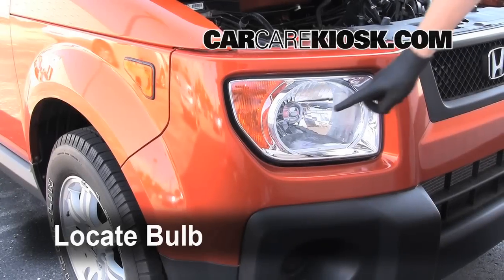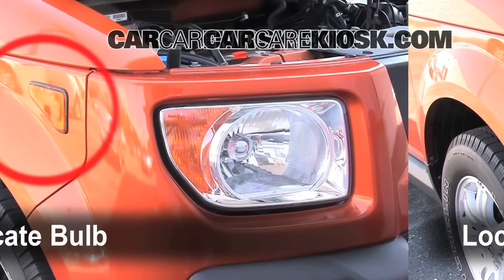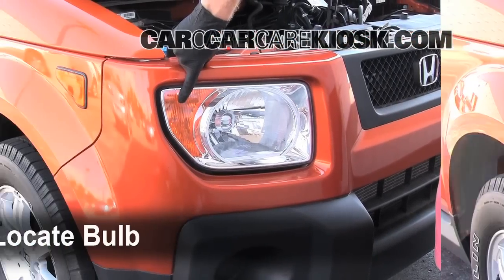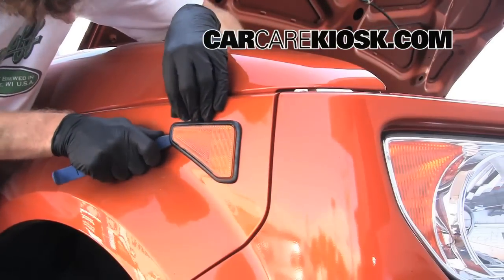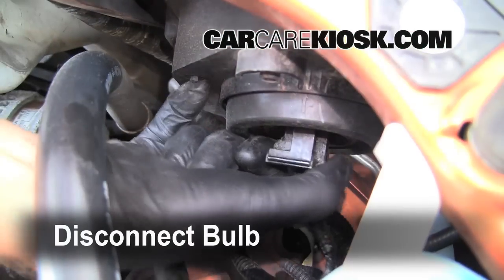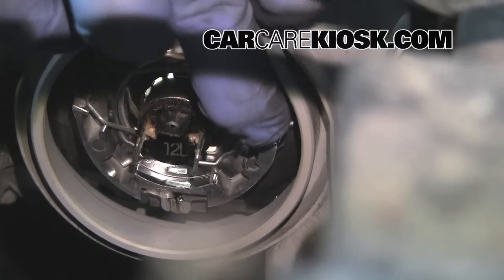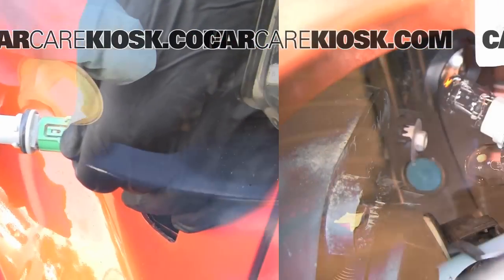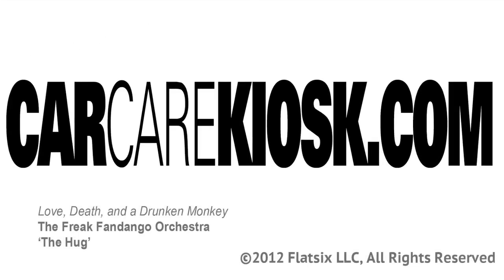2004 Honda Element Side Turn Signal, Headlight and Tailight Replacement Guide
for replacing the side turn signal light.

CarCareKiosk shows how to remove the air filter, coolant reservoir and any other component to access the bulbs and replace a burnt out bulb.  Fast, free and fun, that's